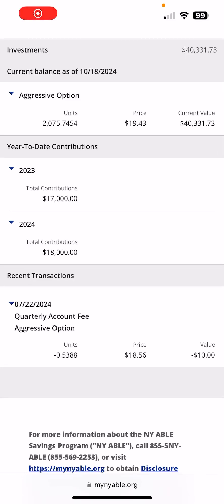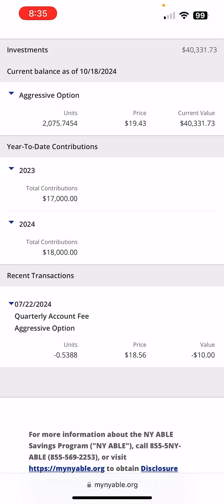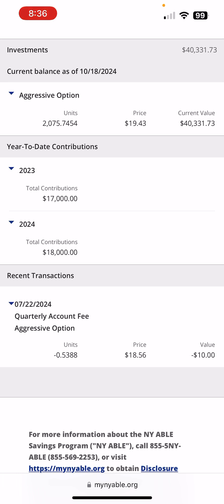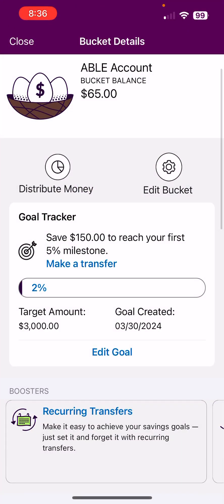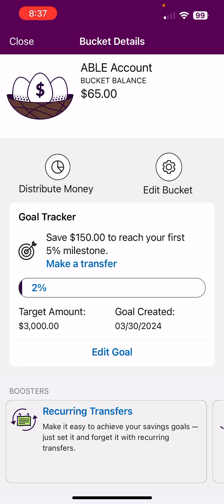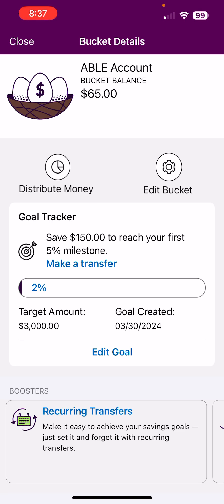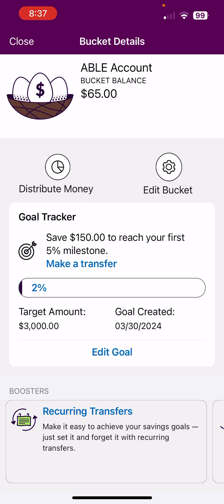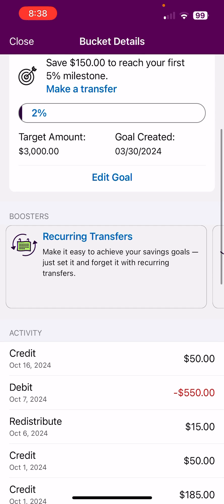2% Towards The Goal | $40,000 Special Needs Account | ABLE Account Review